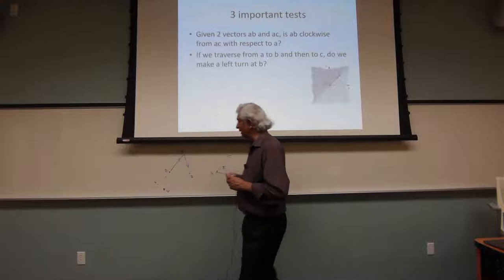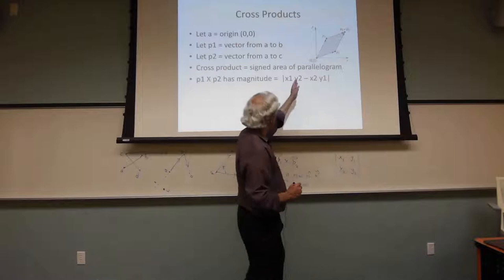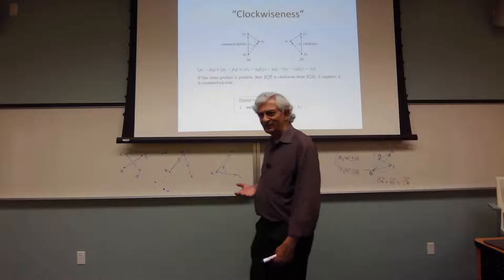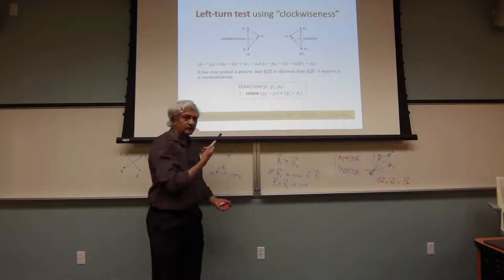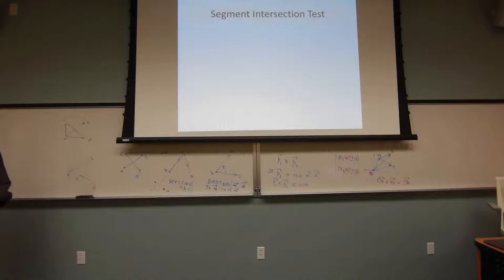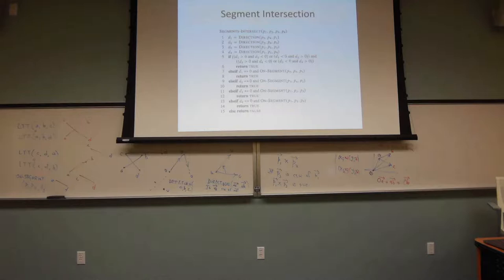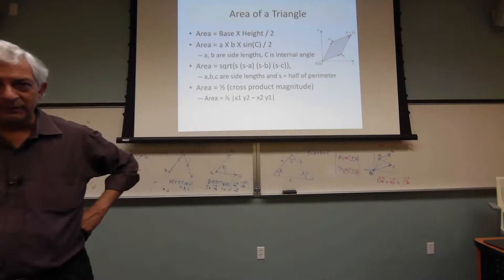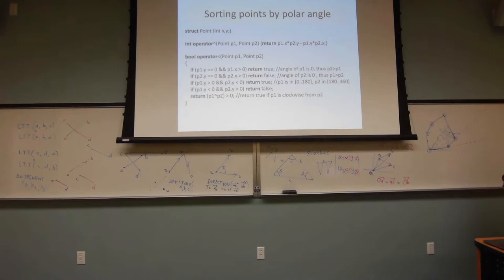GDSC FIU - Dr. Giri Competitive Programming Lecture Geometric Primitives